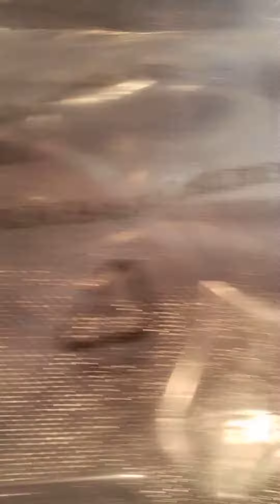Ginny's Unboxing Haul 8/26/23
I would love to have you as part of my YOUTUBE FAMILY.
If you would like to check us out, I sell on POSHMARK @marlena1968 AND I have currently added MYSTERY BAGS ON MY POSHMARK
IF YOU WANT TO SEND SUBSCRIBER /FRIENDSHIP MAIL MY ADDRESS IS ON THE FIRST VIDEO I DID FOR THIS CHANNEL.

I have a journal for sell on Amazon